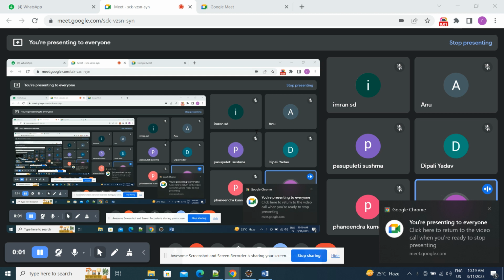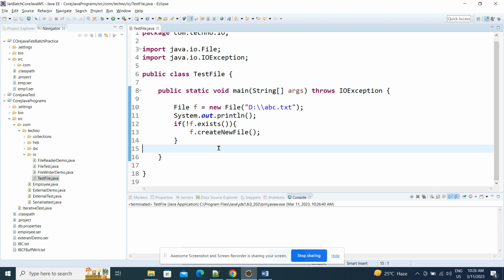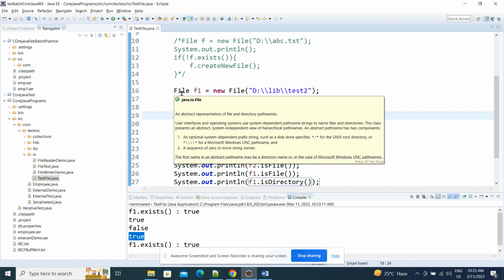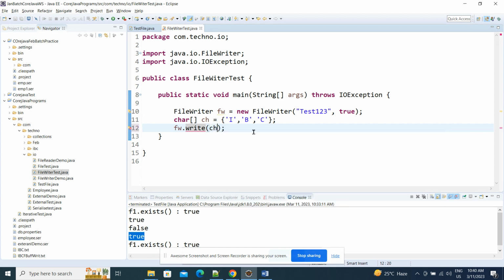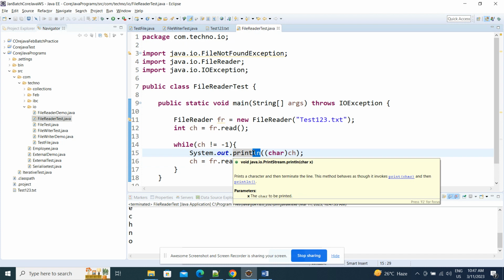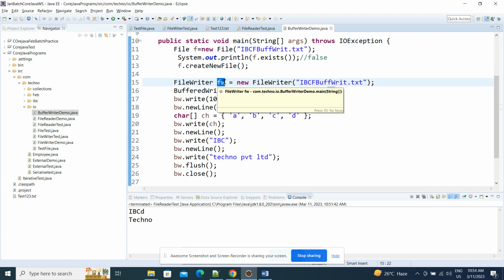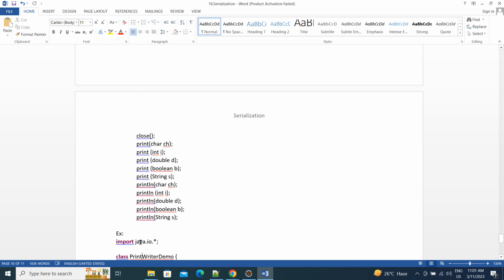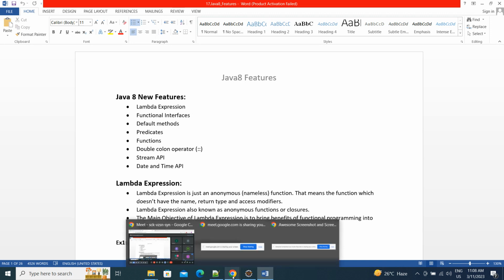Day 37 full Course Java IO Package